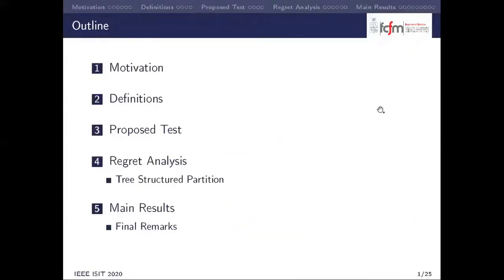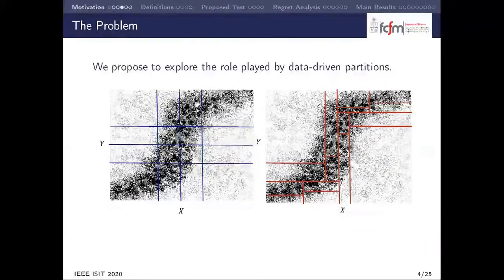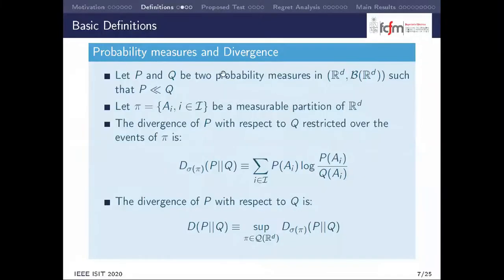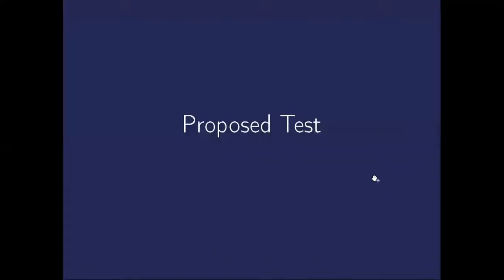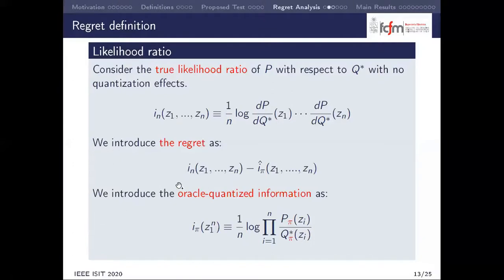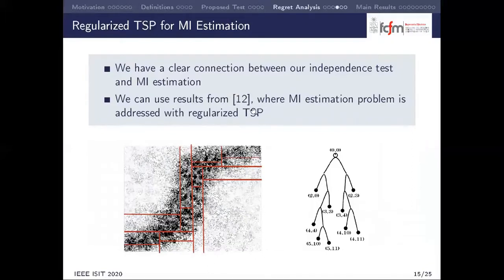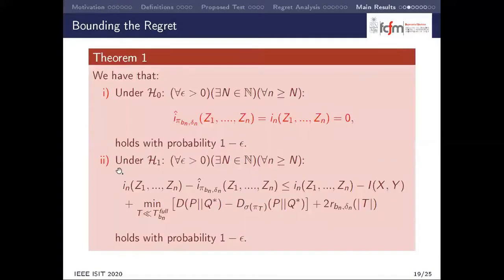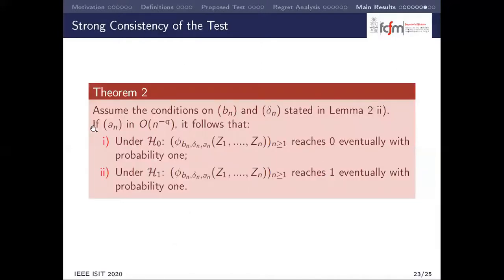IEEE ISIT 2020: Data-Driven Representations for Testing Independence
Presentation prepared for the IEEE ISIT 2020, regarding the paper Data-Driven Representations for Testing Independence: A Connection with Mutual Information Estimation.
Authors: Mauricio E. Gonzalez and Jorge F. Silva, University of Chile.